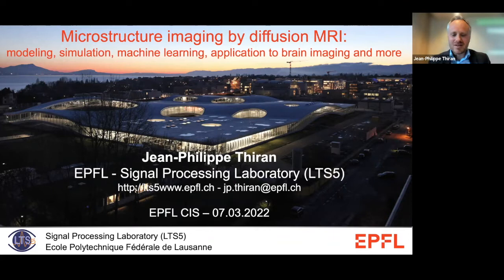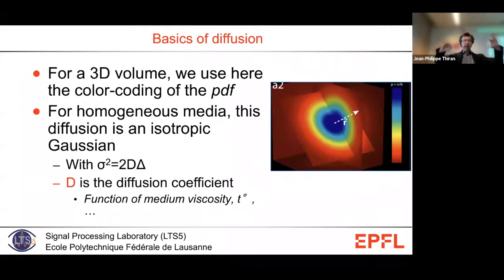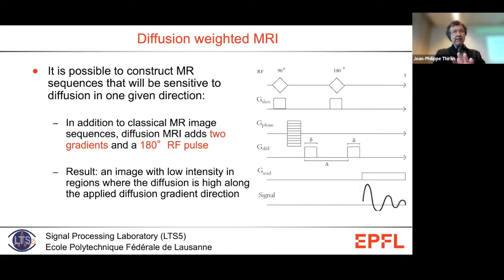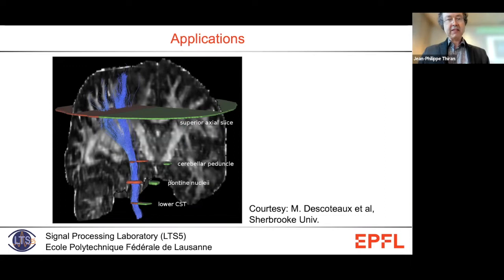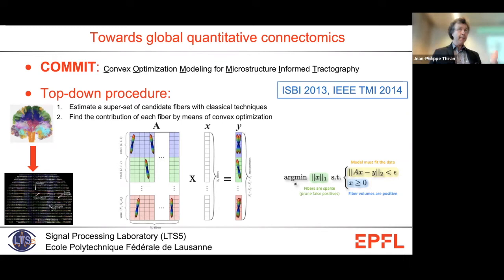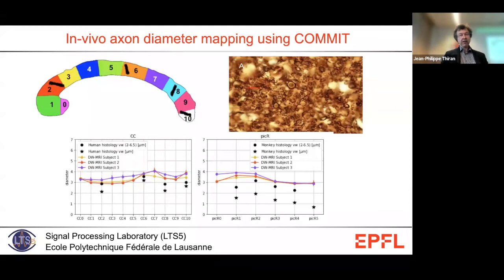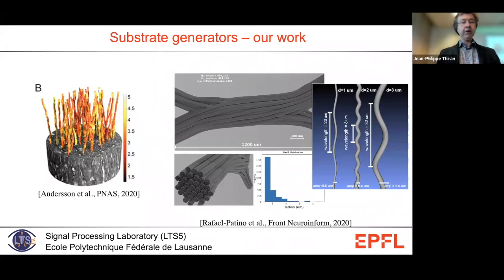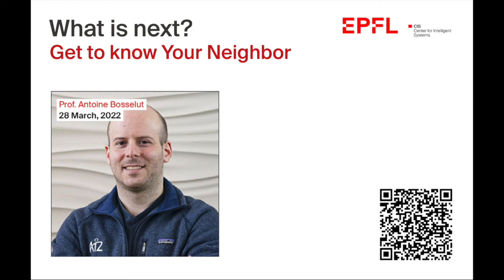“Microstructure imaging by diffusion MRI: modeling, simulation, machine learning, application to...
CIS – “Get to know your neighbors” Seminar Series:

“Microstructure imaging by diffusion MRI: modeling, simulation, machine learning, application to brain imaging and more”

Prof. Jean-Philippe Thiran, Head of the  Signal Processing Laboratory 5, EPFL

Abstract
Magnetic resonance (MR) imaging is the reference imaging modality both for functional and structural study of the human brain. Diffusion MR imaging allows measuring the water diffusion properties in every voxel of a volume. When considering the white matter of the brain, this low-level information allows to infer higher-level information, namely about the orientation of the neuronal fiber bundles, and therefore about brain connectivity as a whole.

In this talk we will first give a brief introduction to the physical phenomenon of diffusion and how it can be used in MRI to infer brain neuronal fiber orientation information. Then we will show that it actually can provide much more information than just fiber orientation. Indeed, by developing realistic tissue microstructure models, advanced diffusion MR sequences and robust model estimation techniques, we will show how to estimate tissue parameters at the microscopic scale from the macroscopic MR signals. In particular, we will introduce some of our recent works in this domain, where hyper-realistic synthetic tissue models, advanced Monte-Carlo simulations and ML-based estimation techniques are developed and combined. We will show the application of those techniques to address the analysis of the brain microstructure and discuss their potential in the analysis of other tissues.

Bio
Jean-Philippe Thiran was born in Namur, Belgium, in 1970. He received the Electrical Engineering degree and the PhD degree from the Université catholique de Louvain (UCL), Louvain-la-Neuve, Belgium, in 1993 and 1997, respectively.  He joined the Swiss Federal Institute of Technology (EPFL), Lausanne, Switzerland in 1998. Dr Thiran is currently a Full Professor at EPFL, Director of the Signal Processing Laboratory (LTS5). Moreover, he currently serves as the Director of the Institute of Electrical and Micro Engineering at EPFL.

His research field is computational imaging, with applications in many domains including medical image analysis (diffusion MRI, ultrasound imaging and digital pathology) and computer vision. He also holds a part-time Associate Professor position with the Department of Radiology of the University Hospital Center (CHUV) and University of Lausanne (UNIL). Prof. Thiran is author or co-author of 1 book, 9 book chapters, 250 journal papers and more than 270 peer-reviewed papers published in the proceedings of international conferences. He holds 12 international patents.

From 2001 to 2005 he was Co-Editor-in-Chief of the Signal Processing international journal (published by Elsevier Science). He has been an associate editor of the IEEE Transactions on Image Processing. Among many other duties, he has been the general chairman of the 2008 European Signal Processing Conference (EUSIPCO 2008) and the Technical Co-chair of the 2015 IEEE International Conference on Image Processing (IEEE ICIP 2015). He is a senior member of the IEEE and a Fellow of the European Association for Signal Processing (EURASIP).

About Center for Intelligent Systems (CIS)
The fundamental research and its applications cross the boundaries of schools at EPFL and create opportunities for direct interactions with Swiss industry.

The Center for Intelligent Systems (CIS) at EPFL, a joint initiative of the schools ENAC, IC, SB, STI and SV seeks to advance research and practice in the strategic field of intelligent systems. Such systems are embedded with elements of artificial intelligence and are emerging in response to the convergence of the virtual and physical worlds through the development of autonomous systems, wearable technologies, robotic co-workers, smart devices, drone technology, augmented reality, intelligent houses, digital twins, intelligent manufacturing, and many other applications.